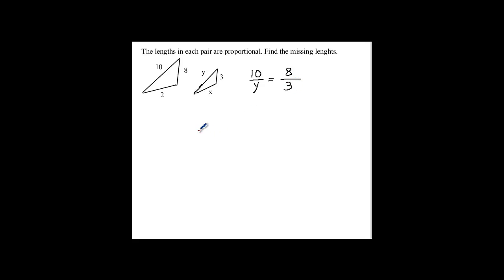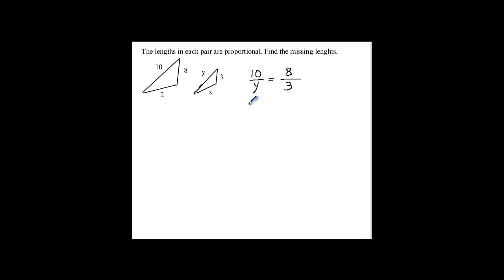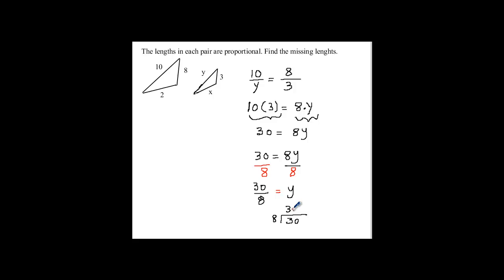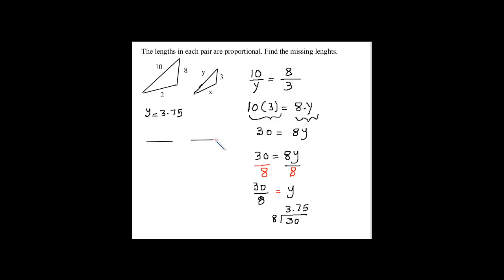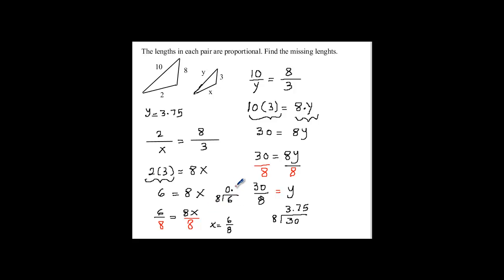Solve proportion 003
Solve proportion